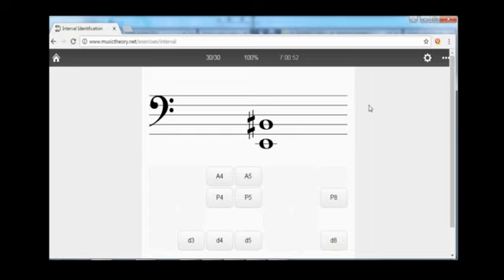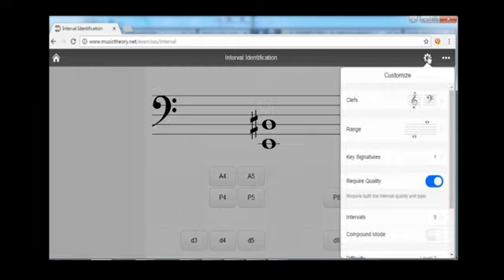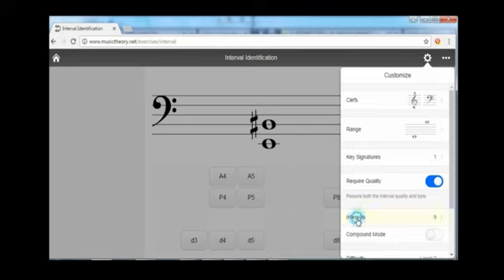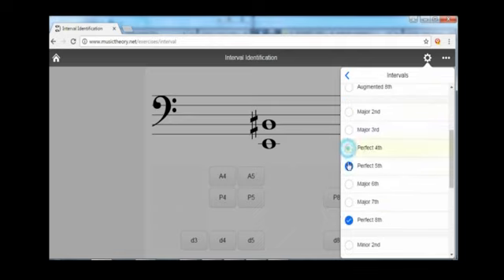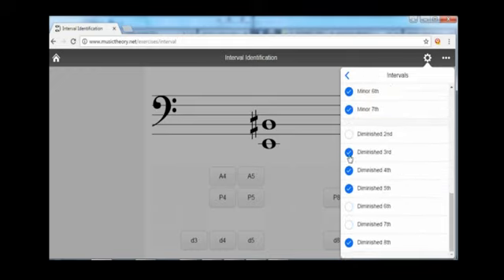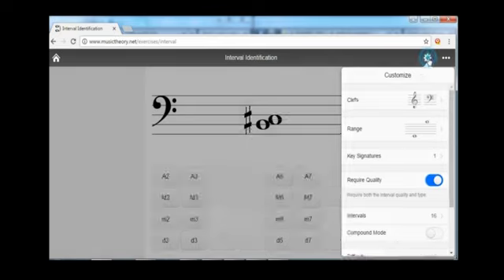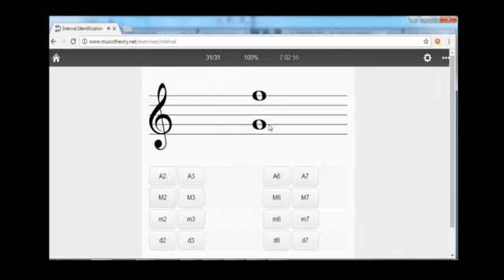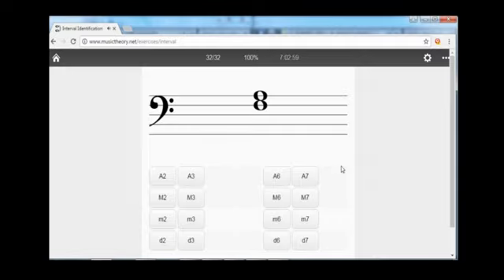Musictheory net for MmAd intervals